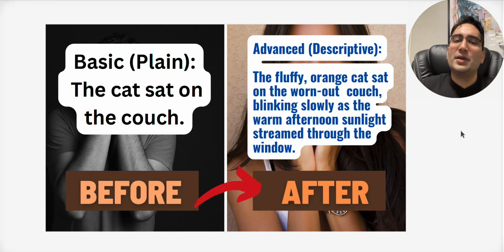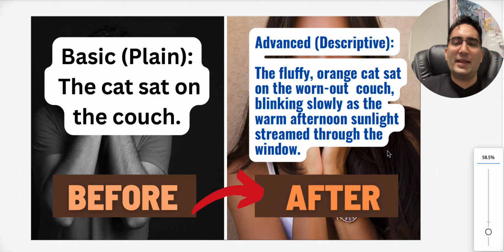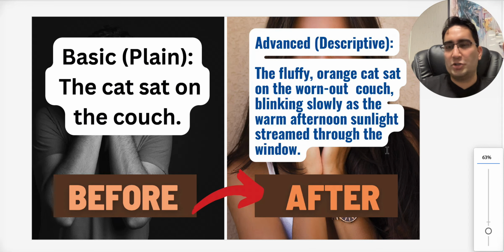5 CELPIP Speaking Sentences That Will Only Score 6. What Can You Do?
1. Comment and like the video.
2. We will pick winners at random.
3. We will do this by responding to comments that will be chosen at random.
4. The above promotion is completely free of cost!

In this video, we show 5 common CELPIP Speaking sentences that limit you to a score of 6—and how to fix them to reach CLB 9 or 10 fast.

CELPIP, CELPIP Speaking, Speaking Mistakes, CLB 10, Celpip Tips, English Fluency, Celpip Preparation, Celpip Exam, HZAD Education